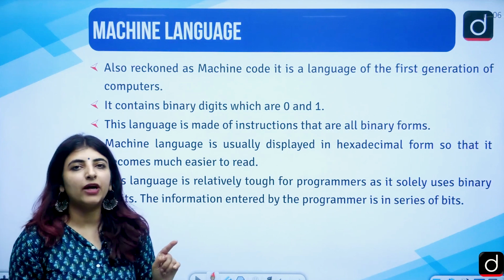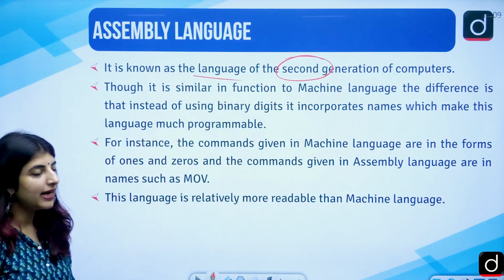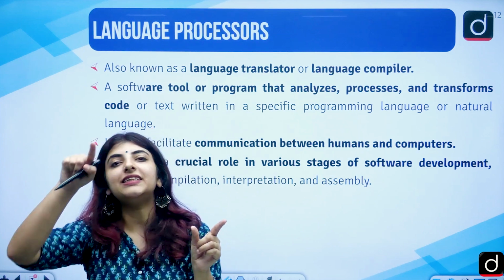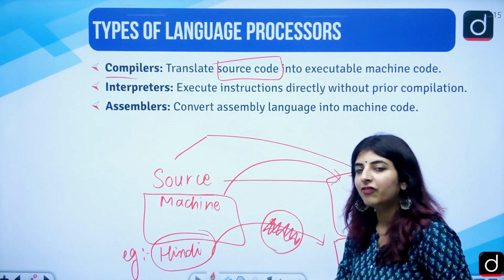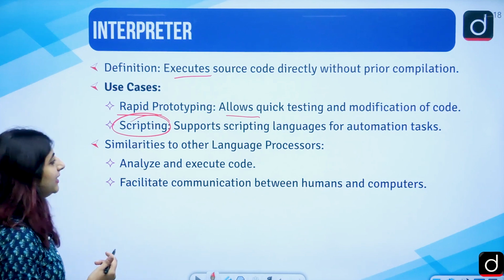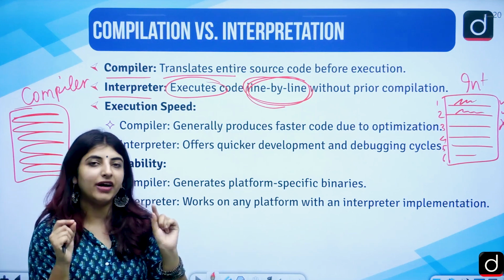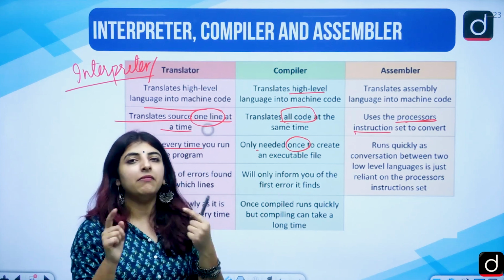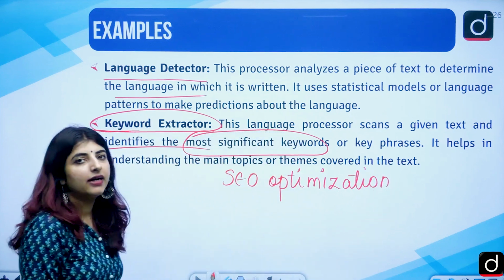NTA UGC NET:JRF | Concept Series | Paper I | ICT | Language Processors | Ms Himani Sharma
Dear Viewers,
In this video, Ms. Himani Sharma dives into lesser-known facts and concepts related to the Language Processors. This video provides students with information, facts and concepts related to the NTA UGC NET/JRF Paper-I: Teaching & Research Aptitude. Students preparing for the NTA UGC NET/JRF exam can benefit from this discussion as it sheds light on important aspects that may be asked in the examination.